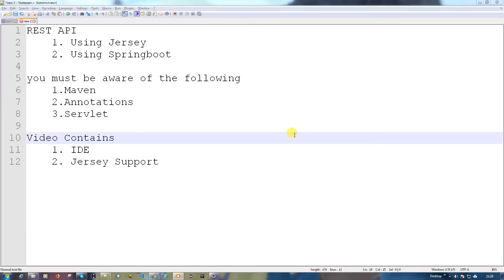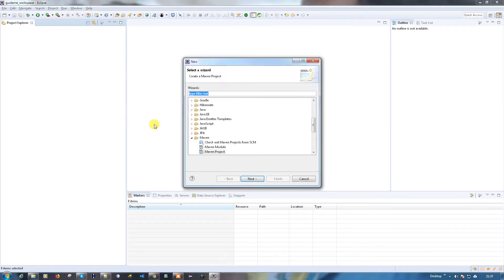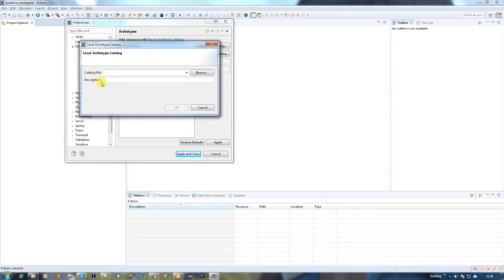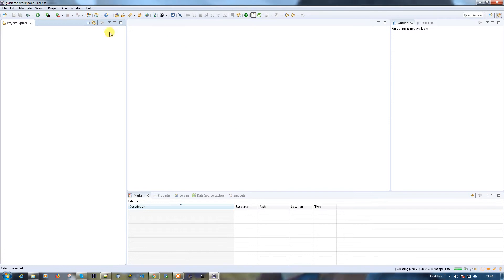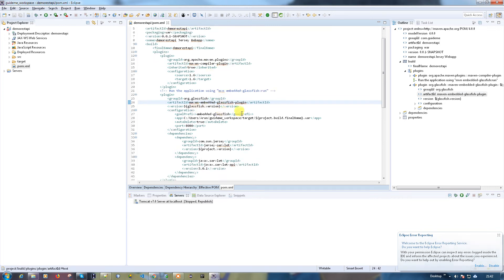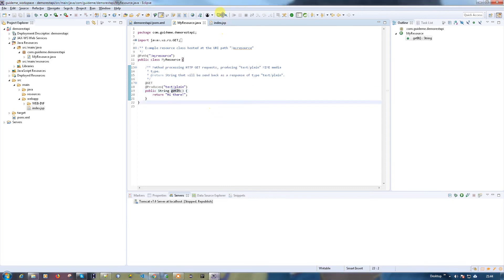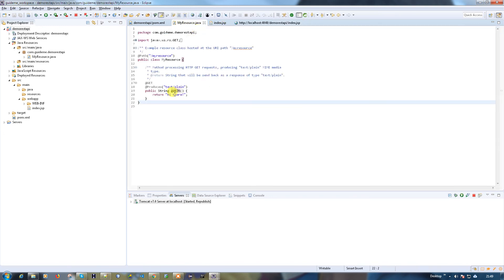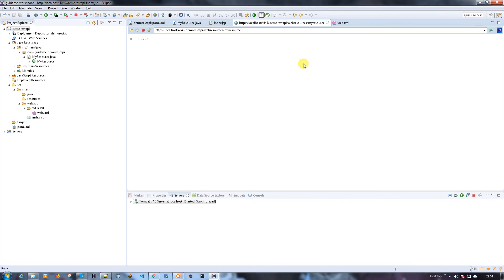Build RESTful Service - Creating a Jersey Project in Eclipse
1 Restful Web Services - Create Jersey Project setup in eclipse

Rest API project setup

REST technology is generally preferred to the more robust Simple Object Access Protocol (SOAP) technology because REST leverages less bandwidth, making it more suitable for internet usage. An API for a website is code that allows two software programs to communicate with each another. The API spells out the proper way for a developer to write a program requesting services from an operating system or other application.